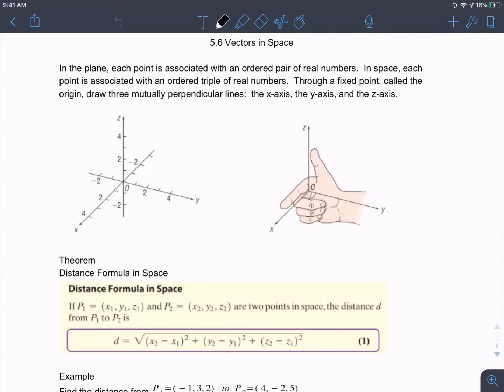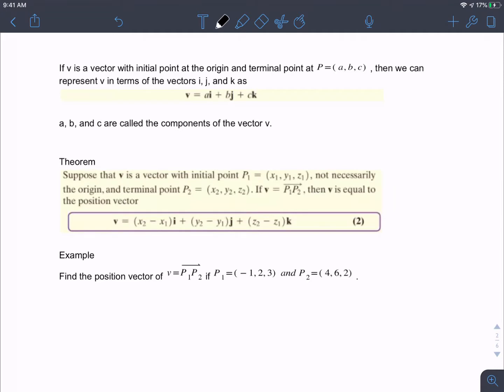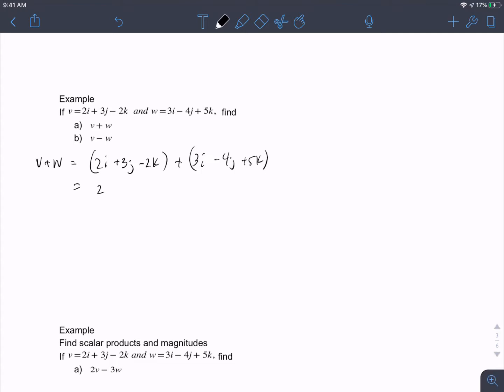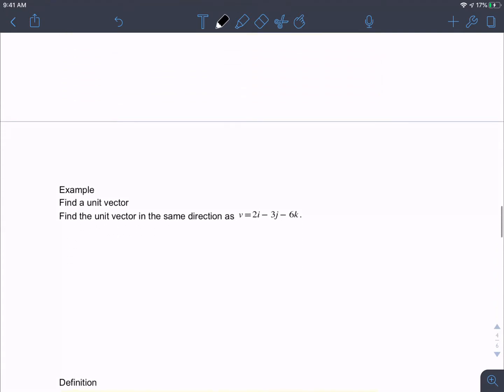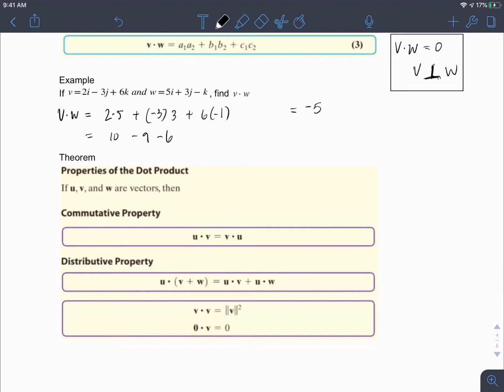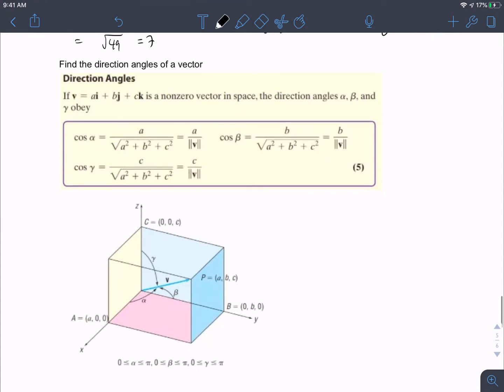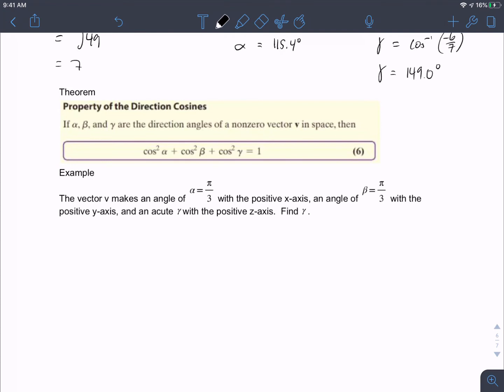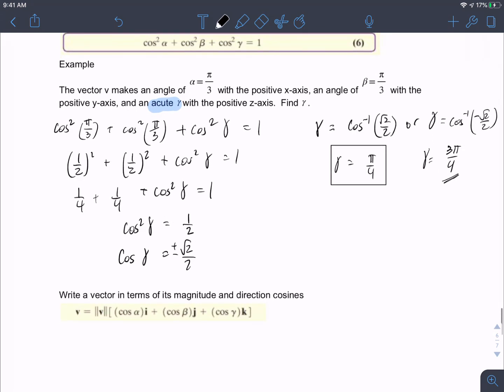5.6 Vectors in Space